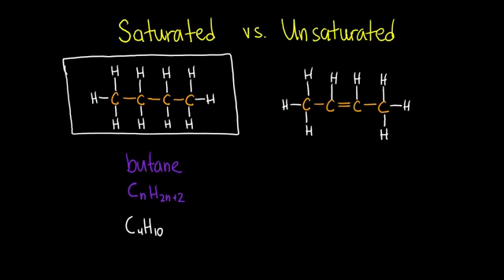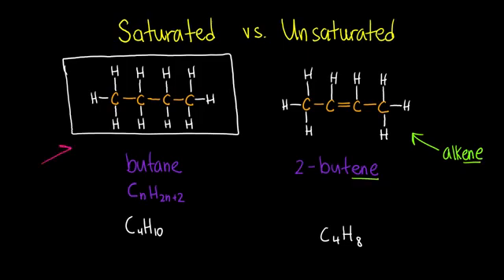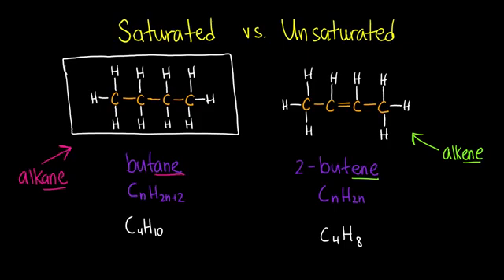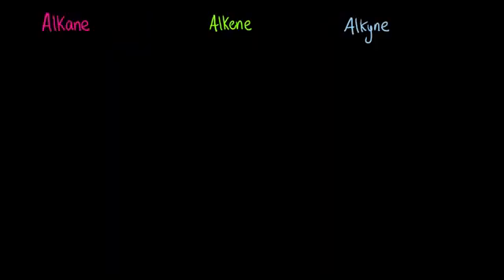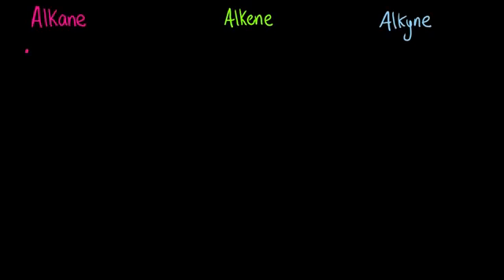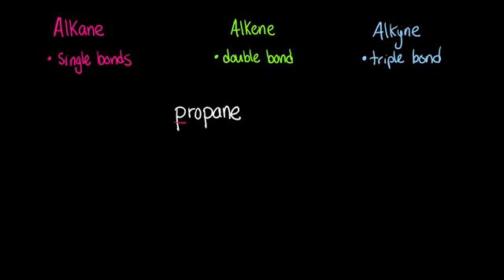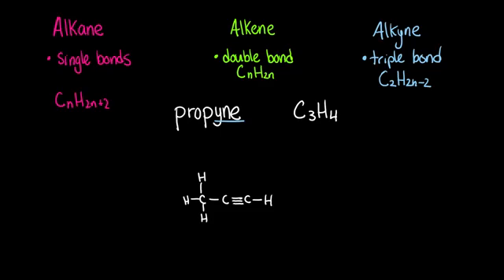chemical bonding and hybridization(1)